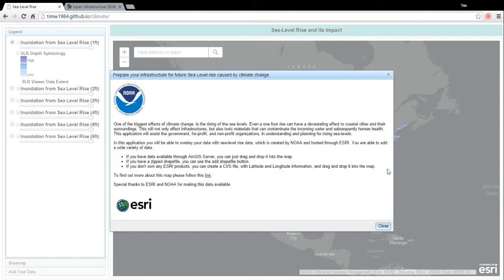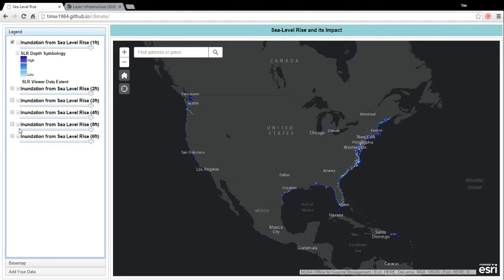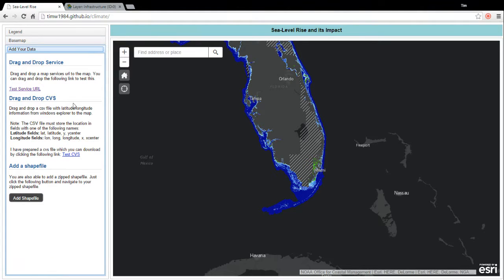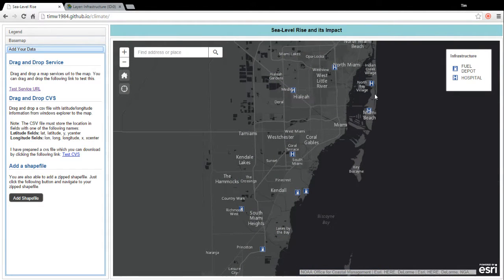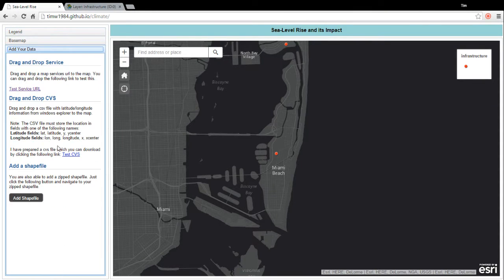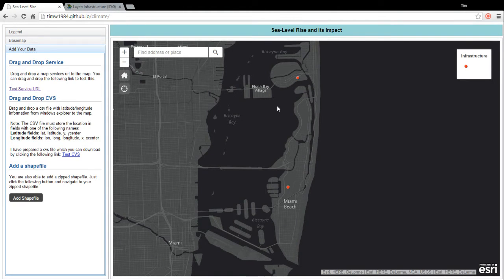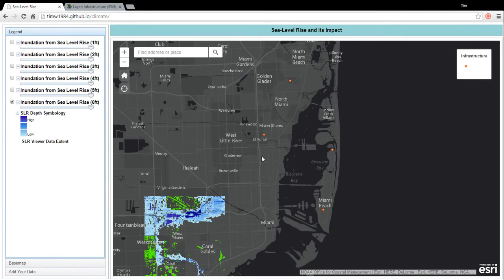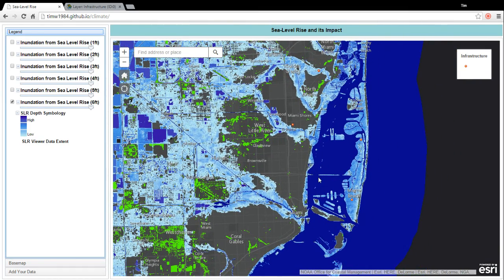Sea-Level Rise and its Impact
One of the biggest effects of climate change, is the rising of the sea levels. Even a one foot rise can have a devastating effect to coastal cities and their surroundings. This will not only affect infrastructures, but also toxic materials that can contaminate the incoming water and subsequently human health. This application will assist the government, for-profit, and non-profit organizations, in understanding and planning for rising sea-levels.

In this application you will be able to overlay your data with sea-level rise data, which is created by NOAA and hosted through ESRI. You are able to add a wide variety of data.